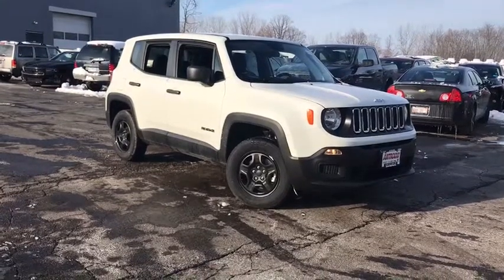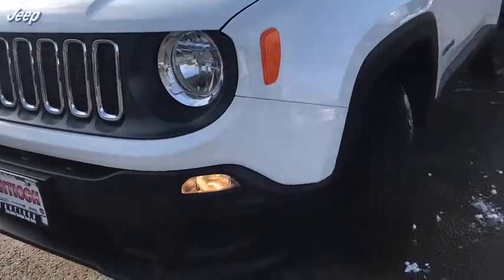2018 Jeep Renegade Antioch, Gurnee, McHenry, Fox Lake, IL Kenosha WI 181199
Alpine White New 2018 Jeep Renegade available in Antioch, Illinois at Antioch Chrysler Dodge. Servicing the Gurnee, McHenry, Fox Lake, IL Kenosha WI area.   Used

Recent Arrival! Priced below KBB Fair Purchase Price! 2018 Jeep Renegade Sport 21/29 City/Highway MPGWe make it easy !!! We are excited to offer you great quality vehicle at a competitive and affordable price. We offer new, used and cerified Chrysler, Dodge, Jeep and RAM vehicles. Come visit Wrangler headquarters! We also carry an extensive selection of used cars, trucks and SUVs by other manufacturers. Our experienced and certified sales staff can point you in the right direction based on your individual vehicle needs. We also offer competitive financing, top tier service and a fully stocked inventory of Chrysler, Dodge and Jeep automotive parts.Here at Antioch Chrysler Dodge Jeep, our motto is  Nobody sells vehicles for less and we stand by that. Price includes: $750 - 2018 Non-Prime Retail Bonus Cash **CJ1V. Exp. 12/03/2018, $1,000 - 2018 Retail Bonus Cash MWCJA1. Exp. 12/03/2018, $2,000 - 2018 Retail Consumer Cash **CJ1 (GL,MA,MW,NE). Exp. 12/03/2018, $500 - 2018 Chrysler Capital 2018 Bonus Cash MWCJ5. Exp. 12/03/2018
TIRES: 215/65R16 LBL AS  (STD),ENGINE: 2.4L I4 ZERO EVAP M-AIR  -inc: 3.734 Final Drive Ratio  Engine Oil Cooler  Zero Evaporate Emissions Control System,POWER & AIR GROUP  -inc: Air Conditioning  Power Heated Mirrors  Speed Control,MANUFACTURER'S STATEMENT OF ORIGIN,WHEELS: 16 X 6.5 STYLED STEEL  (STD),QUICK ORDER PACKAGE 2EA  -inc: Engine: 2.4L I4 ZERO EVAP M-AIR  Transmission: 9-Speed 948TE Automatic,TRANSMISSION: 9-SPEED 948TE AUTOMATIC  -inc: Vinyl Shift Knob,BLACK  CLOTH LOW-BACK BUCKET SEATS,3.734 FINAL DRIVE RATIO,ALPINE WHITE,Turbocharged,Four Wheel Drive,Power Steering,ABS,4-Wheel Disc Brakes,Brake Assist,Steel Wheels,Tires - Front All-Season,Tires - Rear All-Season,Rear Defrost,Intermittent Wipers,Variable Speed Intermittent Wipers,Rear Spoiler,Power Door Locks,Daytime Running Lights,Automatic Headlights,AM/FM Stereo,Bluetooth Connection,MP3 Player,Steering Wheel Audio Controls,Auxiliary Audio Input,Pass-Through Rear Seat,Rear Bench Seat,Adjustable Steering Wheel,Trip Computer,Power Windows,Keyless Start,Keyless Entry,Cloth Seats,Bucket Seats,Driver Vanity Mirror,Passenger Vanity Mirror,Floor Mats,Engine Immobilizer,Traction Control,Stability Control,Front Side Air Bag,Tire Pressure Monitor,Driver Air Bag,Passenger Air Bag,Front Head Air Bag,Rear Head Air Bag,Passenger Air Bag Sensor,Knee Air Bag,Child Safety Locks,Back-Up Camera